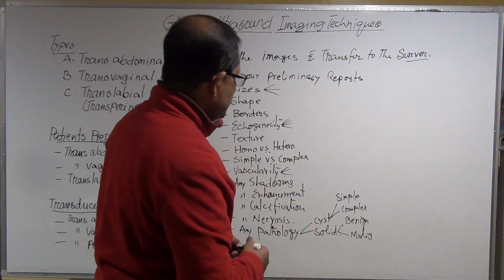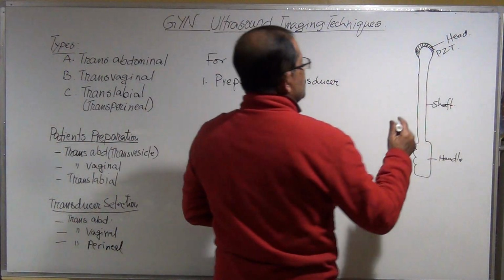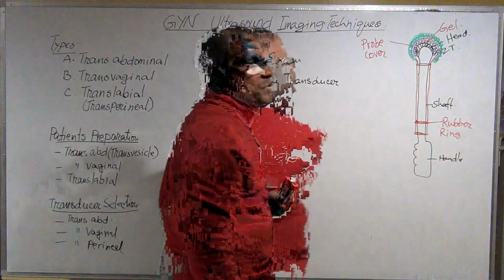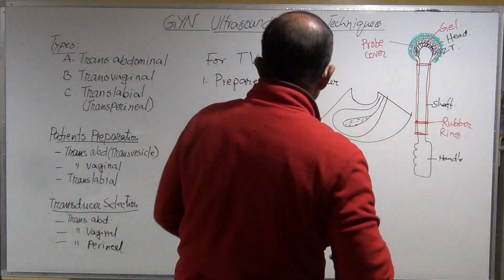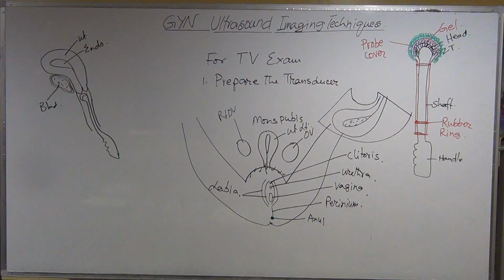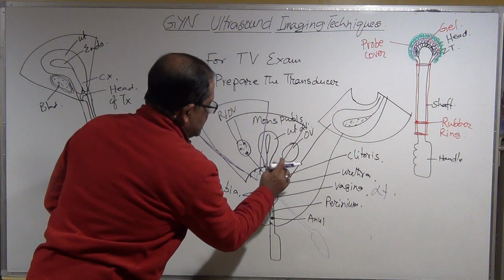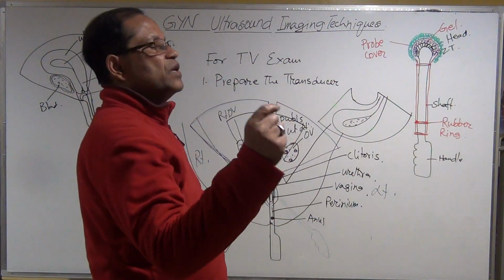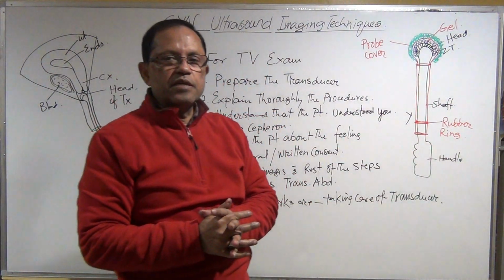GYN ULTRASOUND IMAGING TECHNIQUES PART - 5 ultrasonography educational